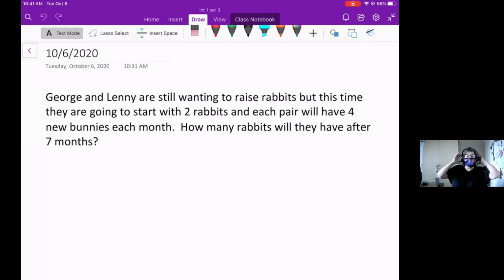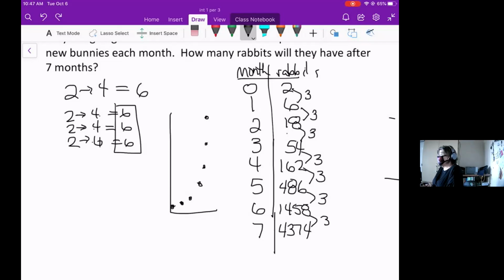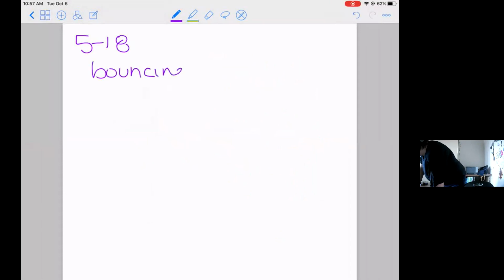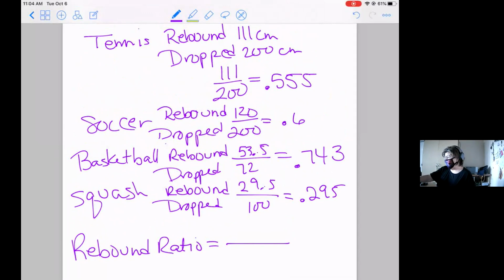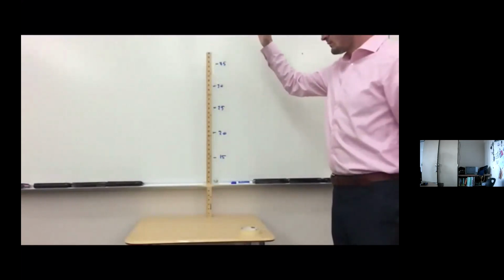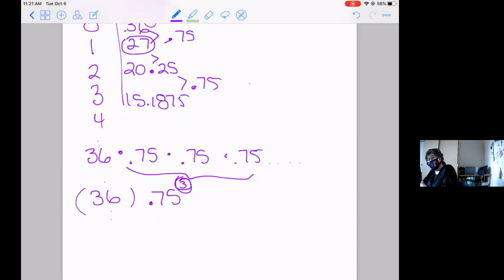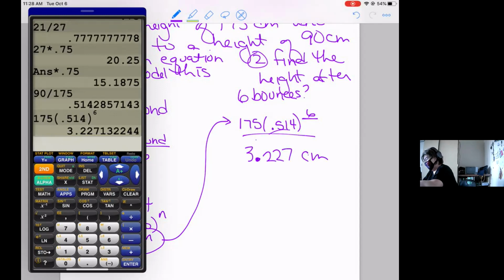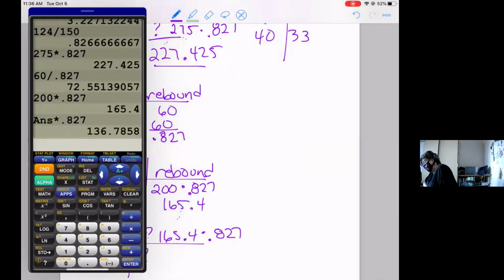Oct 6 Int 1